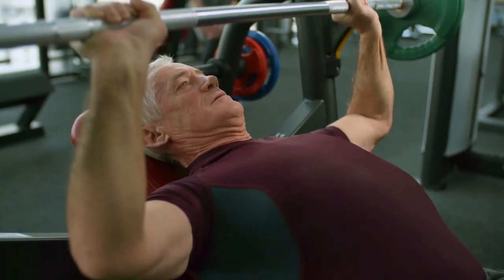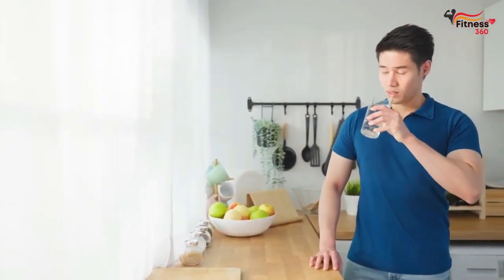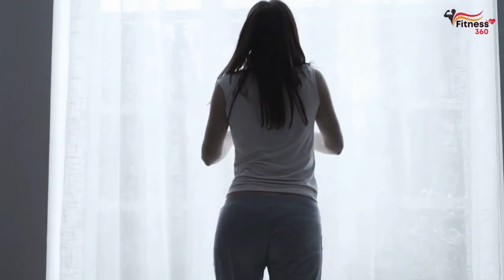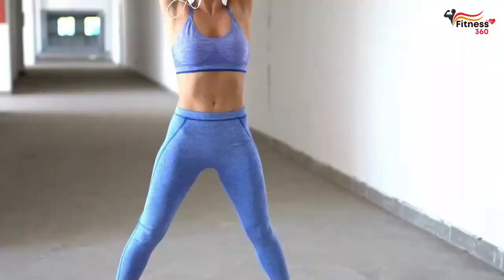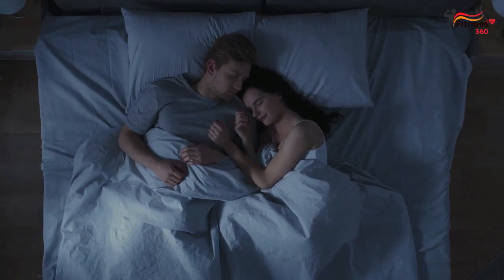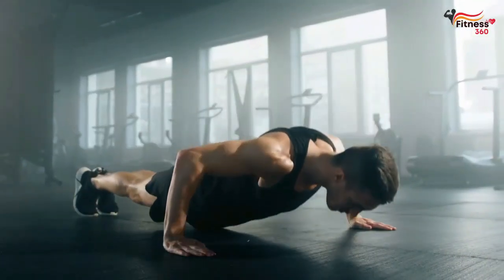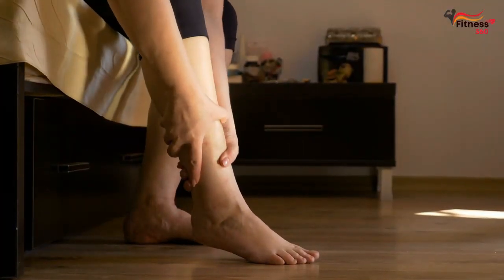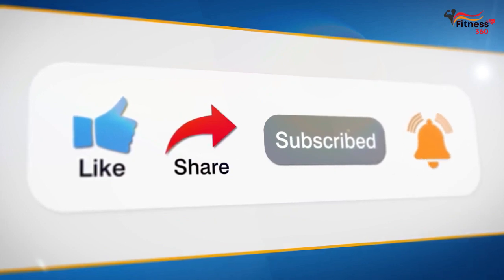7 Morning Habits To Build Muscle Faster Men Over 40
7 Morning Habits To Build Muscle Faster (Men Over 40)
Building muscle can be a challenging and time-consuming process. However, establishing a morning routine can make a significant difference in building muscle faster. By incorporating specific habits into your morning routine, you can set the tone for the rest of the day and ensure that you're taking steps toward achieving your muscle-building goals. Starting the day with a structured routine can help you stay focused and motivated throughout the day. A morning routine also allows you to prioritize self-care, reducing stress and promoting mental and physical health. In this video, I'll share with you the 7 morning habits that you MUST FOLLOW to maximize your ability to build muscle faster.

⏰ TIMESTAMPS:
00:00 Intro
00:38 Drink Water First Thing in the Morning
01:54 Eat a Protein-Rich Breakfast
02:53 Stretching and Mobility Exercises
03:43 Plan Your Meals For the Day
04:24 Get Enough Sleep
05:29 Do Bodyweight Exercises
06:36 Take Cold Shower